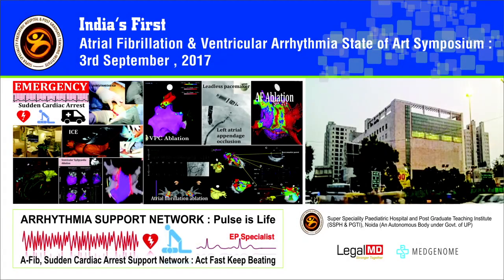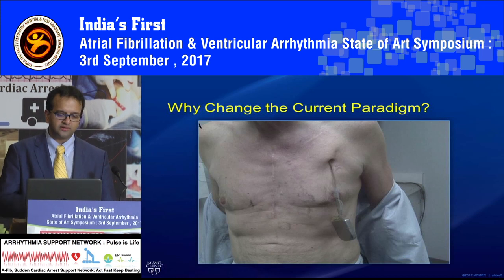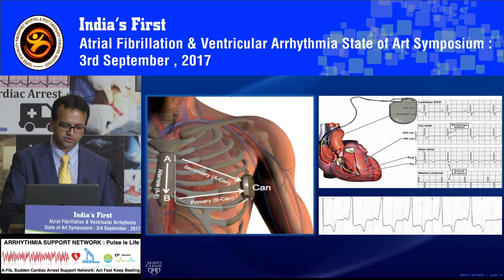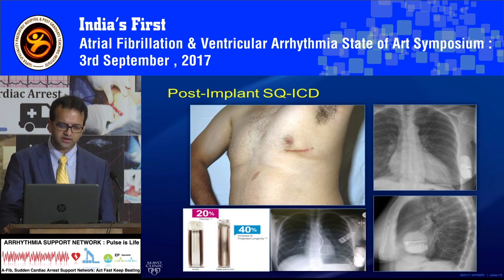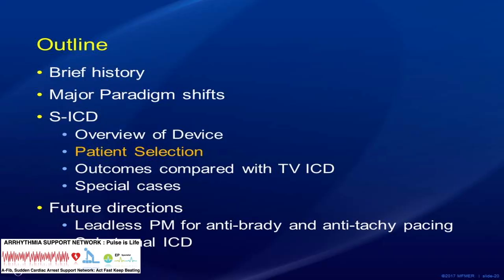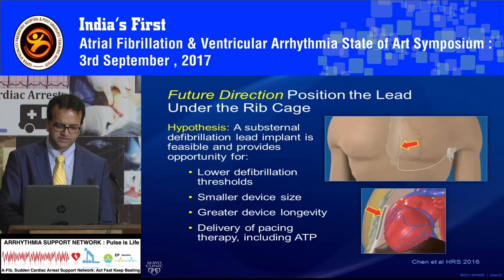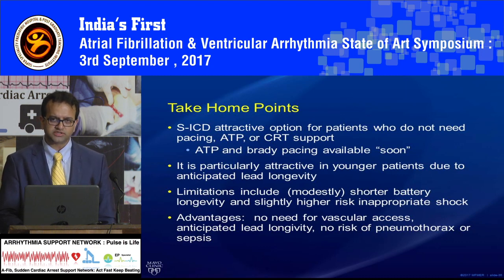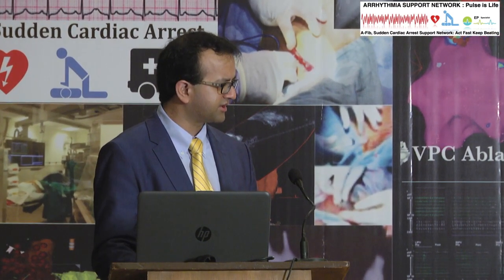Subcutaneous Intracardiac Defibrillator ( SICD)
India's First Atrial Fibrillation & Ventricular Arrhythmia State of Art Symposium : SubcutaneousIntra cardiac Defibrillator ( ICD)